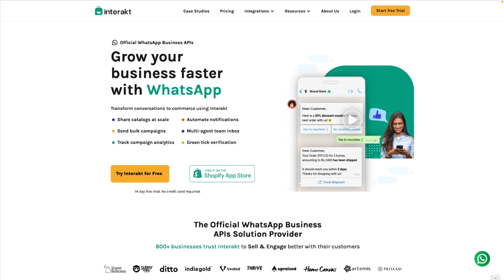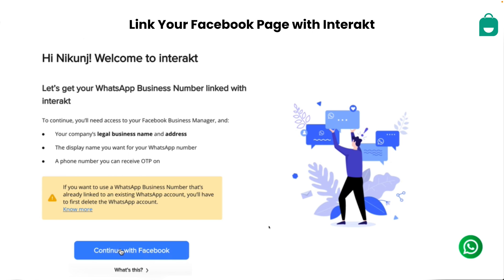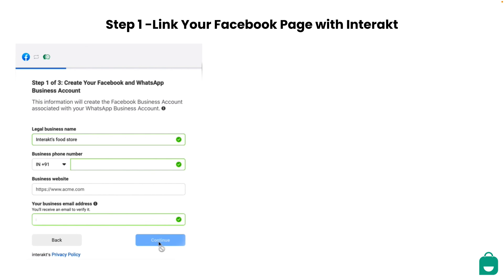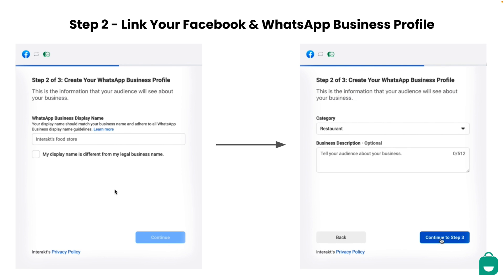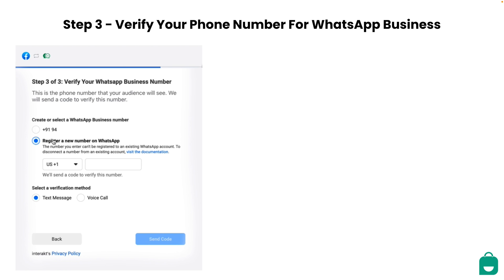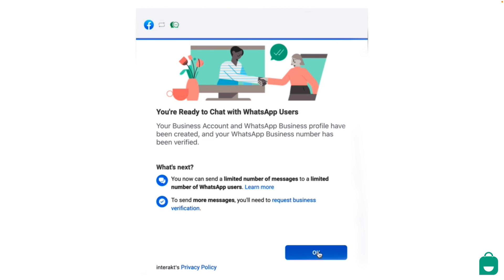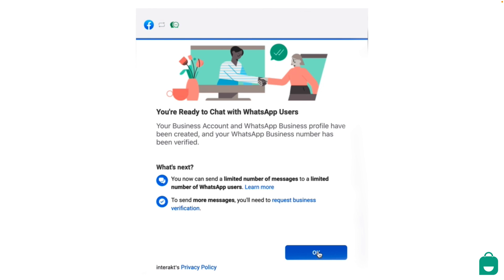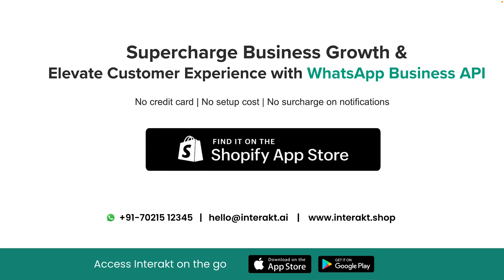How to apply for WhatsApp Business API | Interakt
Welcome to Interakt’s platform tutorial. Interakt is built on the official WhatsApp Business API, helping SMBs and D2C brands, grow their online sales, and improve customer experiences at scale.

In this video, we will understand the complete process of getting started, with Interakt’s WhatsApp Business API platform, in 3 simple steps.

1 - Signup process by keying in some basic details
2- Link your Facebook business page with Interakt
3- Verify the phone number that you want to link with Interakt, using an OTP.